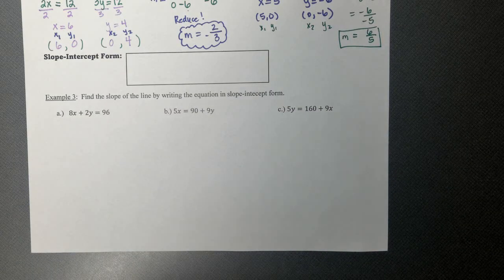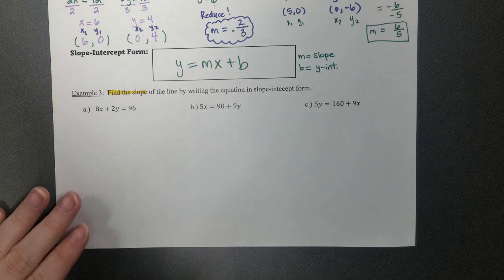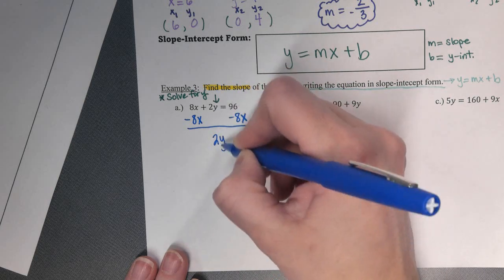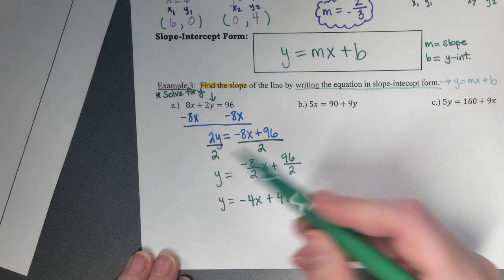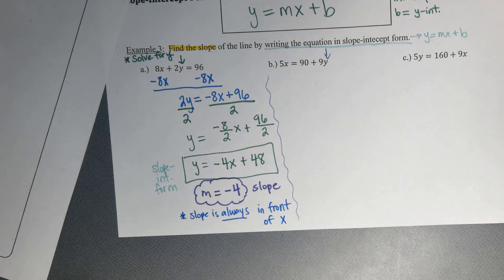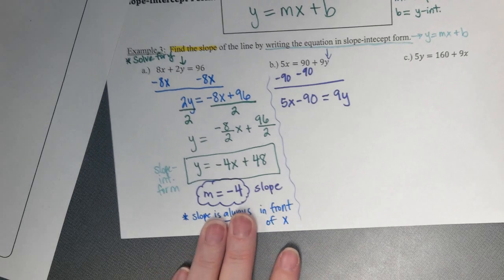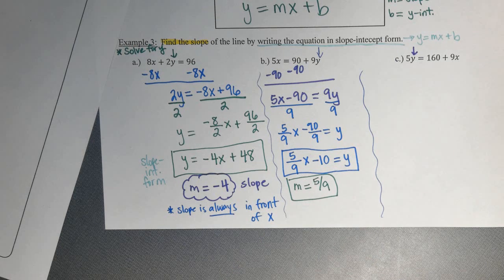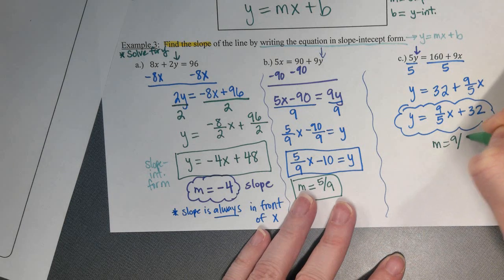5.4 - Part 2 Slope-Intercept Form SIA